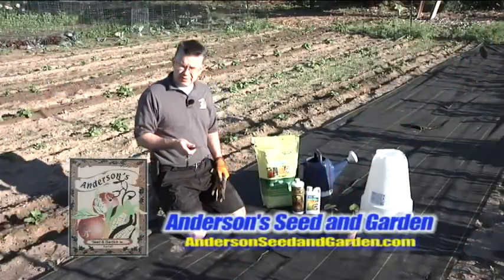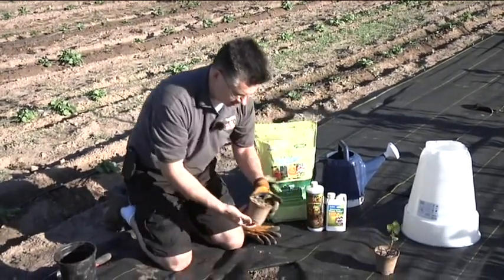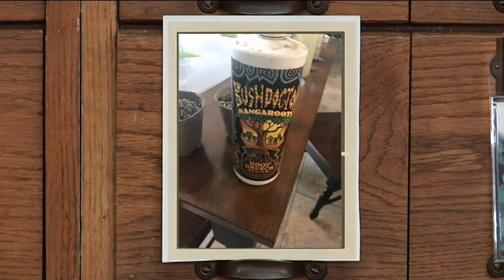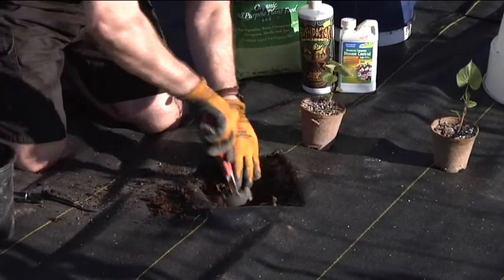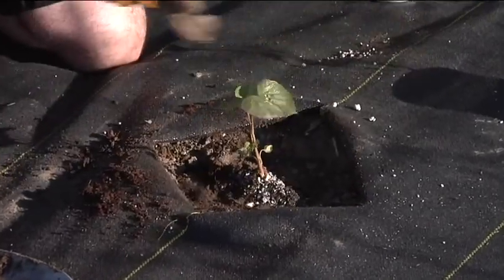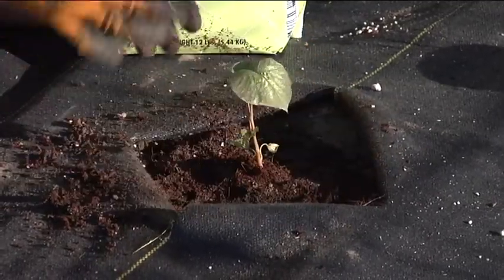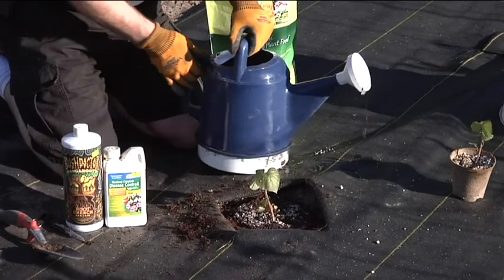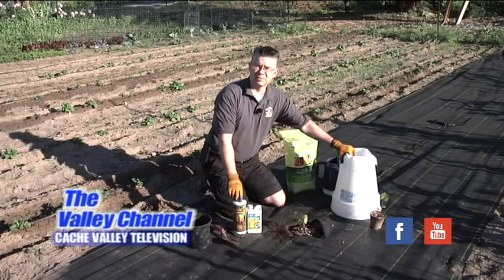Growing Sweet Potatoes in Utah - Anderson's Seed & Garden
Mark talks about Growing Sweet Potatoes in Utah.

Customers know us as much for our information as for our seeds. No other store offers better service, a more friendly and helpful staff, or better quality merchandise. There is no other store like Anderson's Seed & Garden.